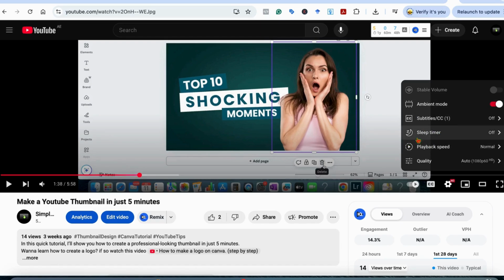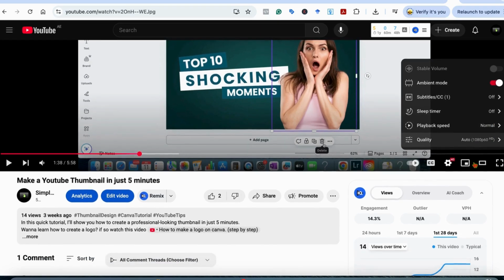How to watch youtube videos fast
Do you want to use YouTube to learn faster? I'll demonstrate how to speed up any YouTube video to 1.5x, 2x, or even custom speeds in this brief tutorial. Ideal for time-pressed individuals who prefer to learn more quickly or bypass lengthy introductions. 🎯 Perfect for those who are new to YouTube's features.